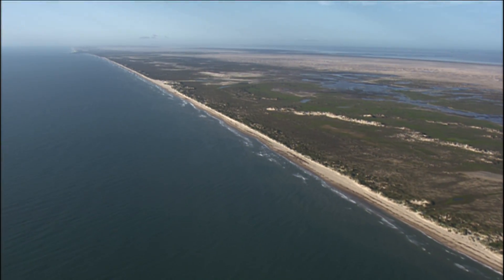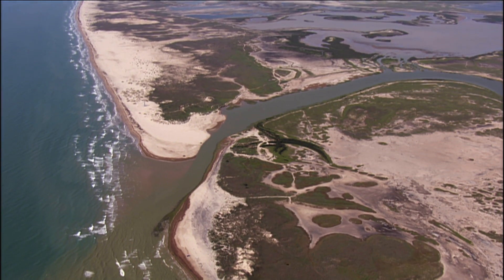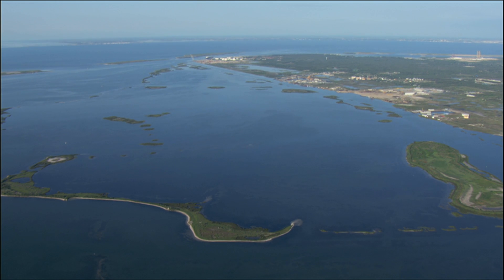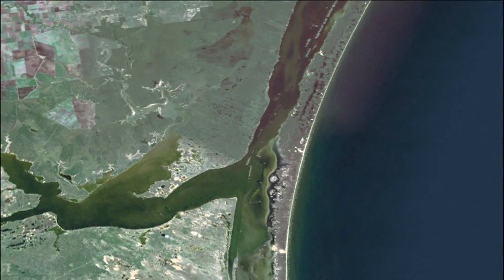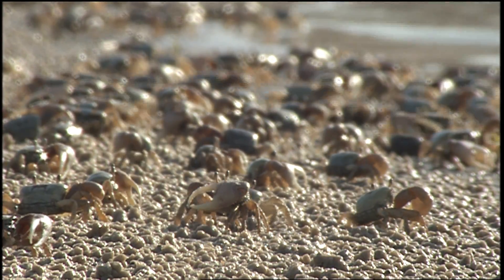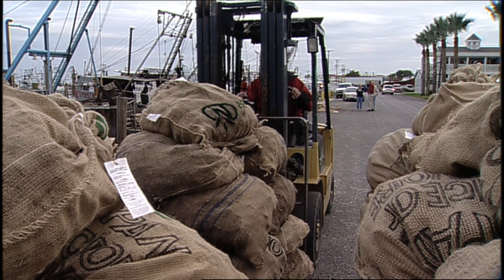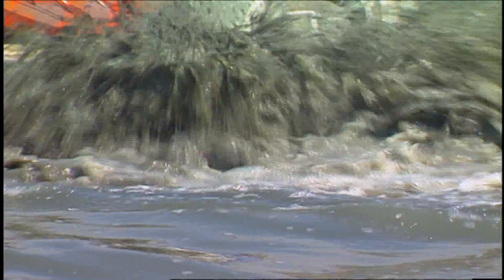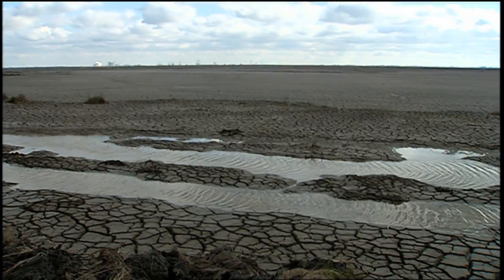Estuaries and Bays: Texas Aquatic Science- Chapter 11